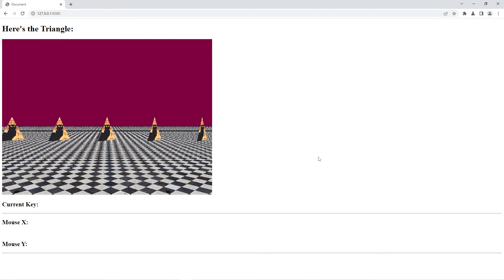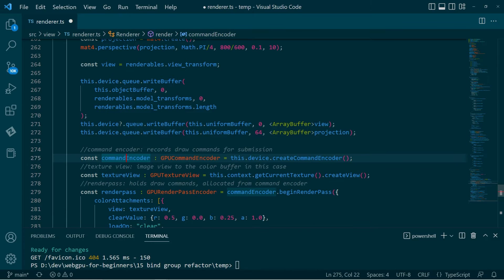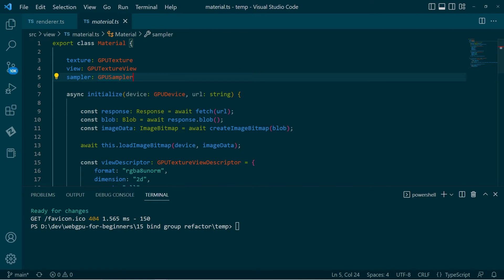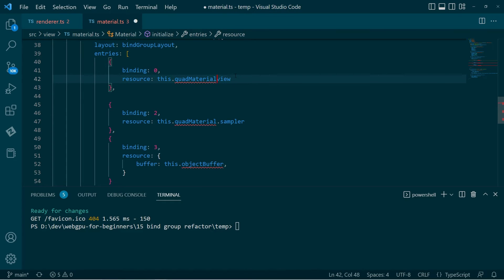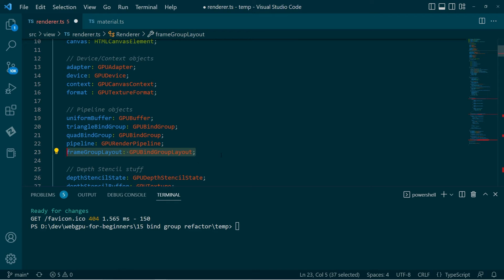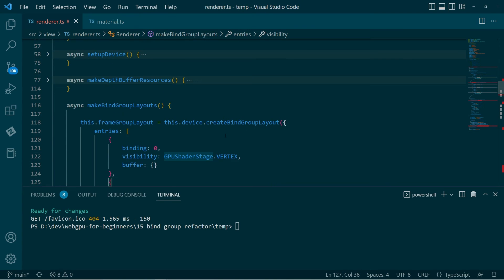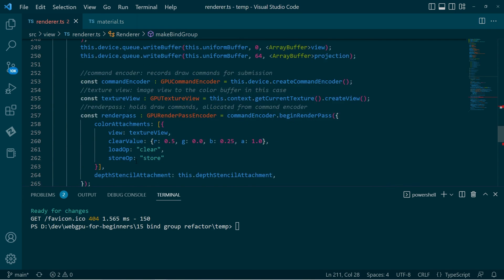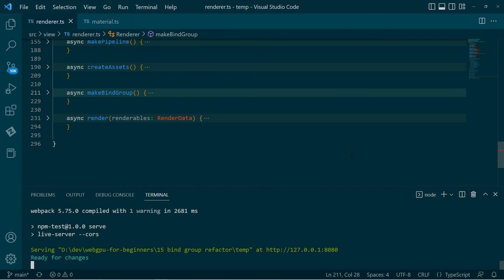WebGPU for Beginners: Bind Groups and Bindings